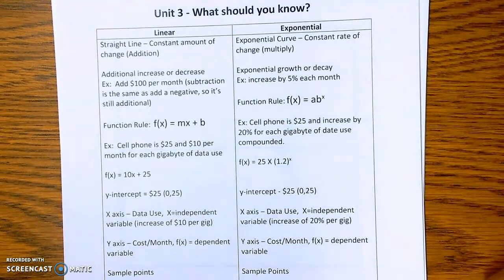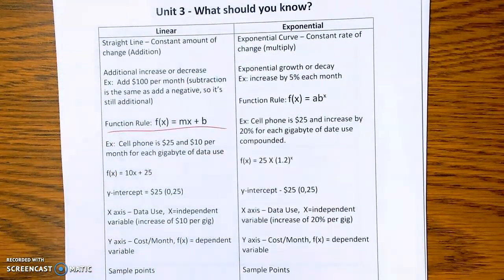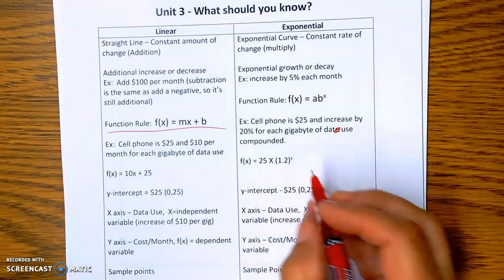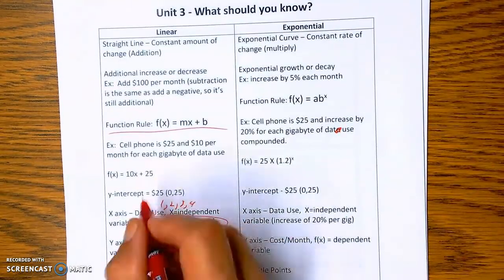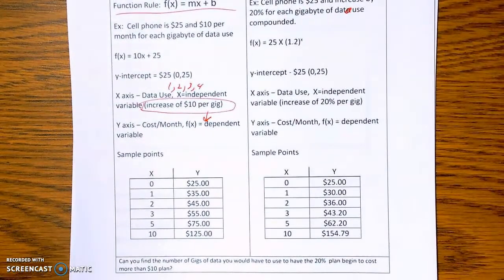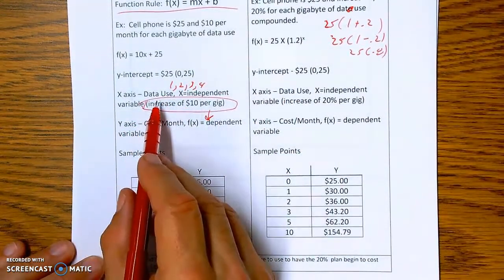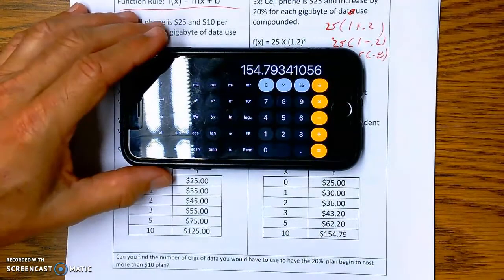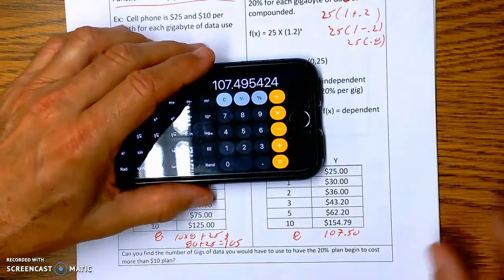Math 1 Unit 3 Review #1